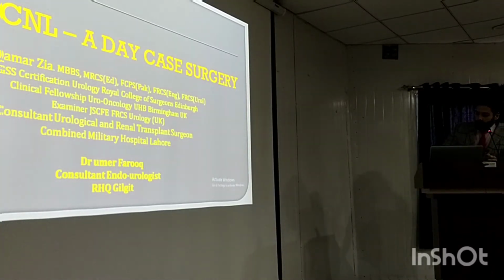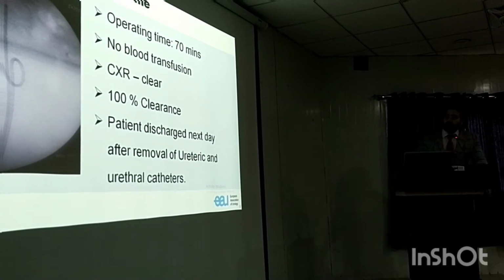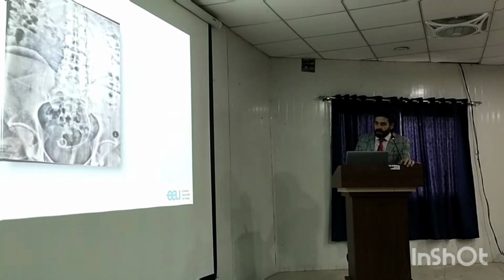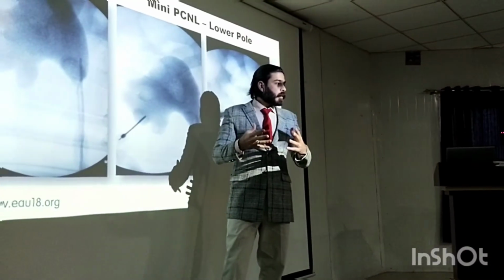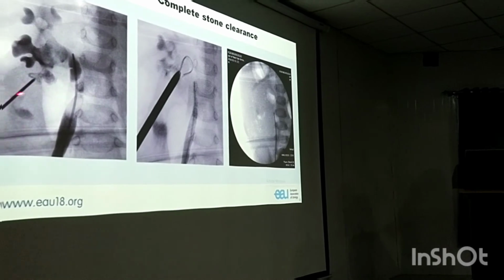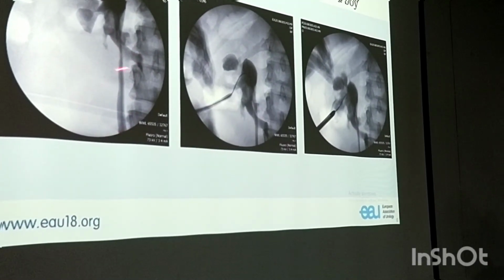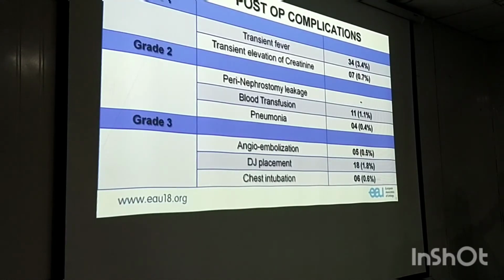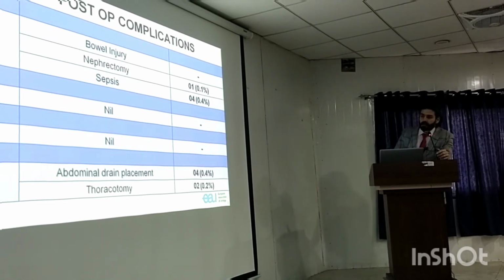Dr. Umer Farooq is giving a presentation from the weekly academic session at RHQ hospital gilgit.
Consultant Urologist  Dr Umer farooq giving presentation on Mini-PCNL A Day care surgery  on weekly academic session at RHQ hospital gilgit.